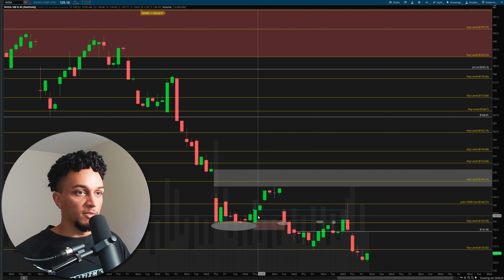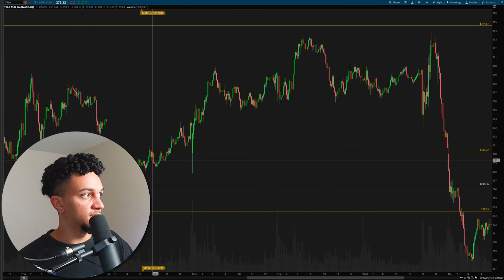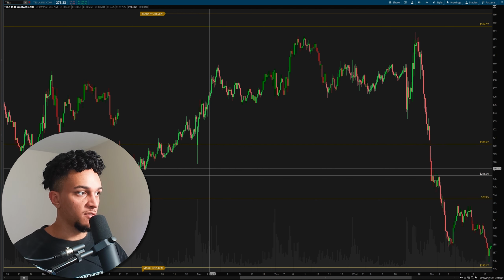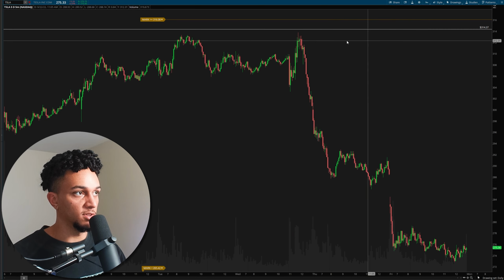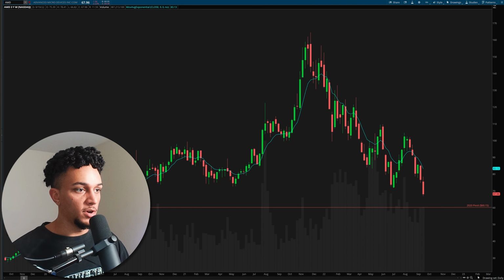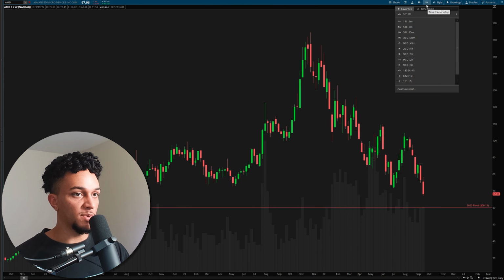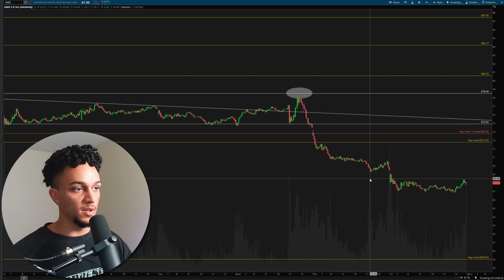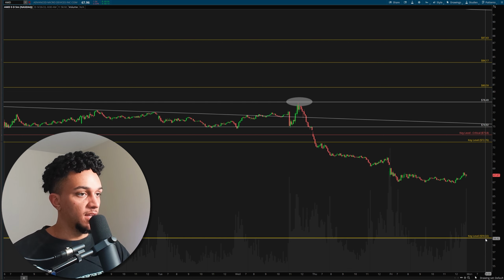When To Exit A Trade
In this video I go over what I look for when to exit a trade. I am primarily looking at key levels on my chart, or waiting for the charts to give me a reason to exit. I also discuss the importance of having a trade and how having a trade plan makes exiting much easier!

⏱️ Timestamps:
00:00 - Intro
00:28 - NVDA Trade Plan
02:28 - TSLA Breakdown
03:50 - AMD Plan
06:10 - Summary